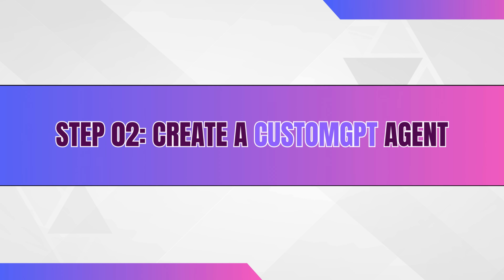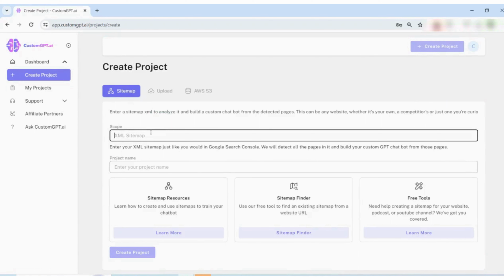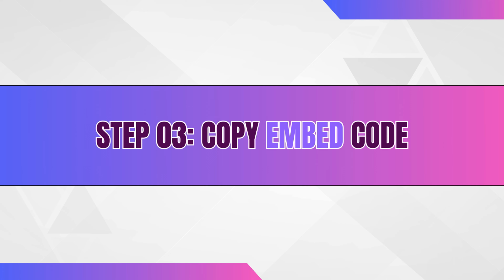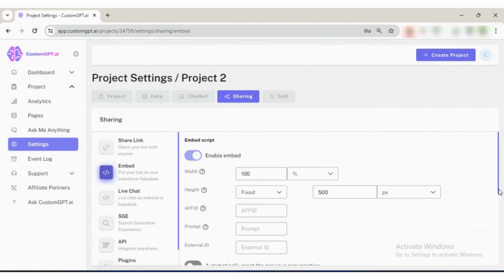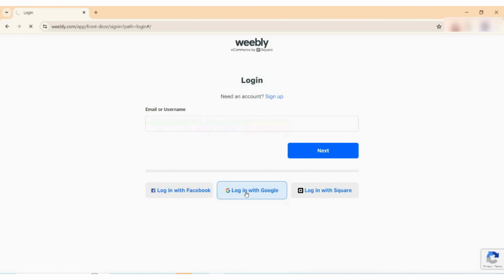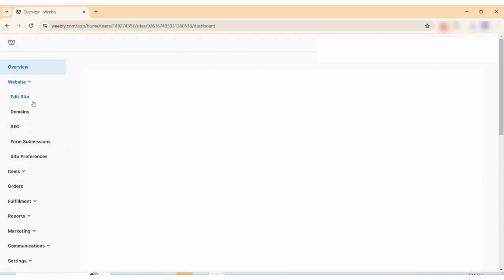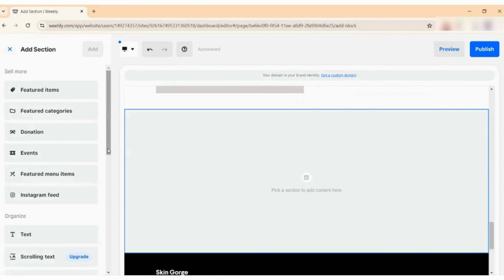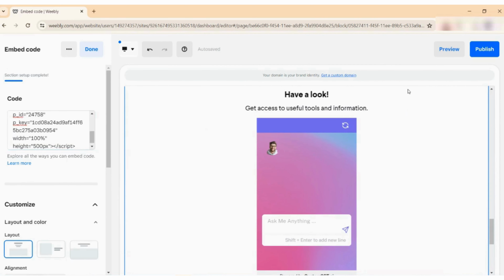Custom GPT For Your Weebly Site: Ultimate AI Assistant Guide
Are you ready to automate your Weebly site with a custom AI Agent? This video will guide you through each step of integrating CustomGPT.ai into your Weebly store, from locating your sitemap to embedding the AI seamlessly. Enhance your site’s functionality and boost your workflow with our easy-to-follow tutorial.

🔹 What You'll Learn:

1. How to find your sitemap and why it’s crucial for integrating a Custom GPT Agent.

2. The process of signing up on CustomGPT.ai, starting a new project, and adding your sitemap.

3. How to navigate the Custom GPT app settings to copy the embed code needed for integration.

4. Detailed instructions for logging into your Weebly account, editing your site, and embedding the Custom GPT Agent to enhance your store.

Perfect for Weebly users looking to increase site interactivity and efficiency with a powerful AI tool. Follow along and watch as we simplify the process, making it accessible for everyone.